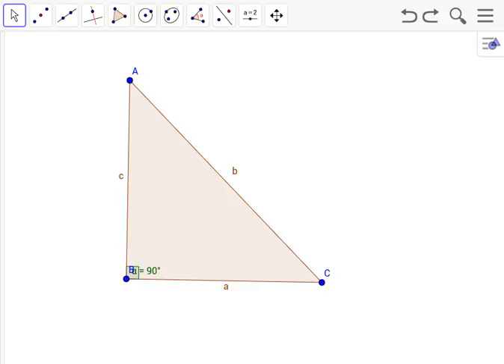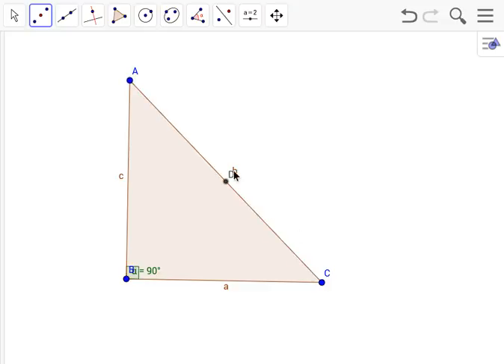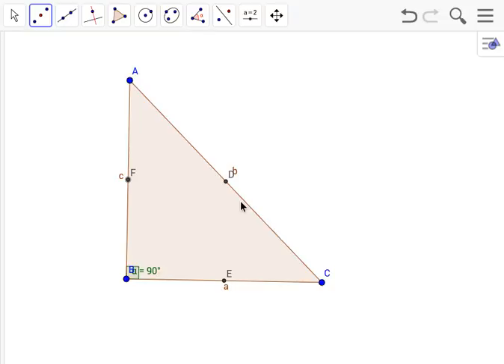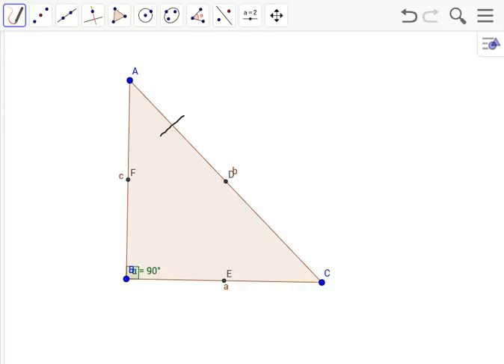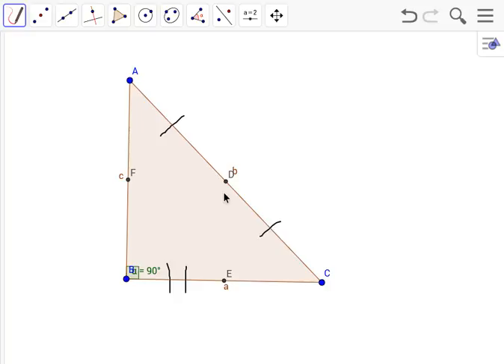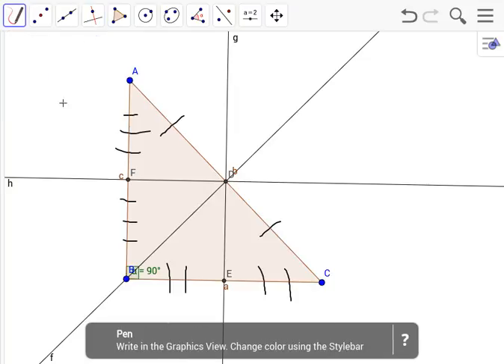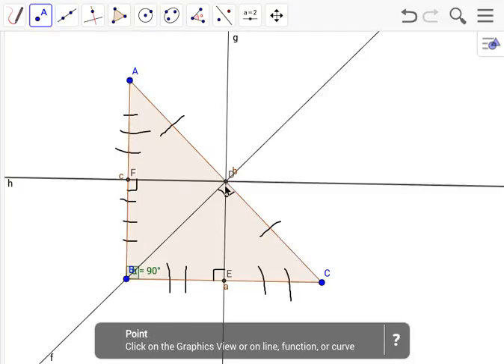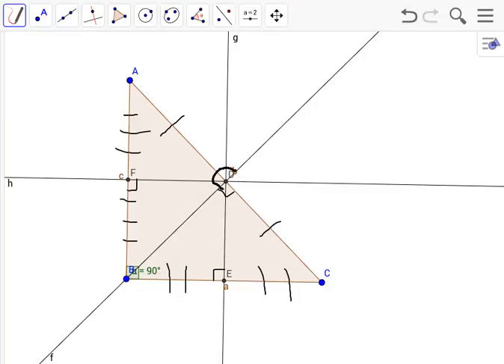Finding/Making the Circumcenter for a Right Triangle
This video was made for a math project. This video is about me making a right triangle and finding the circumcenter of the right triangle. Hope this is what you were looking for and I hope this was helpful!